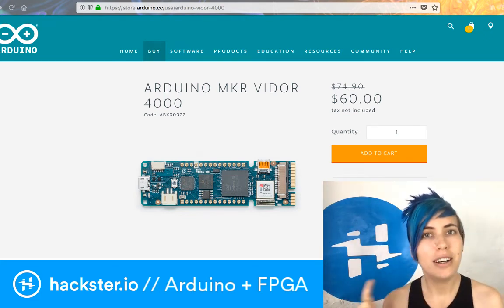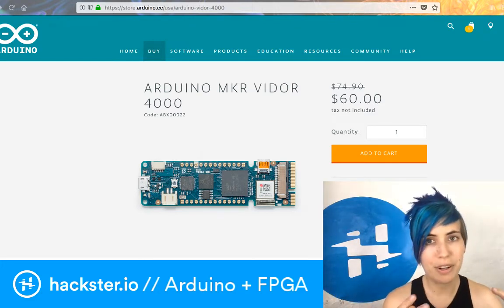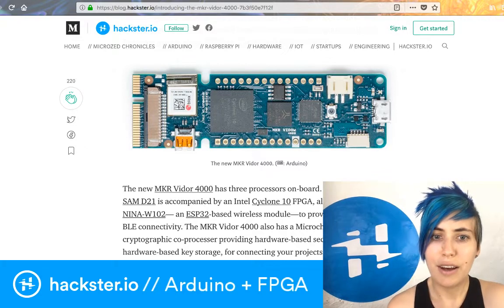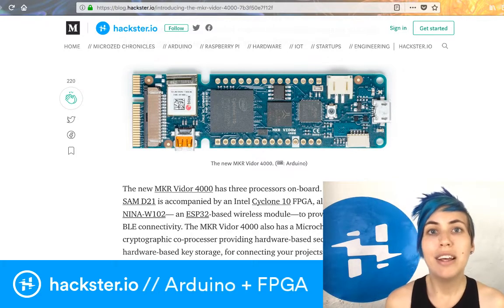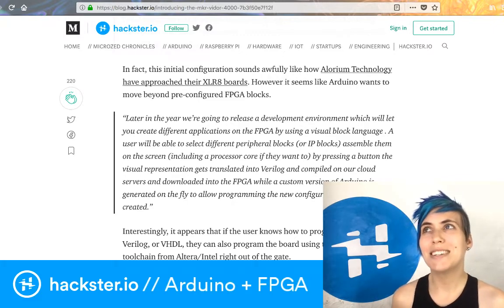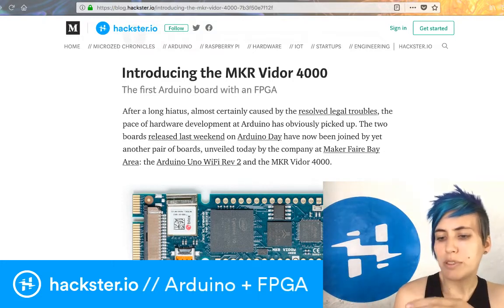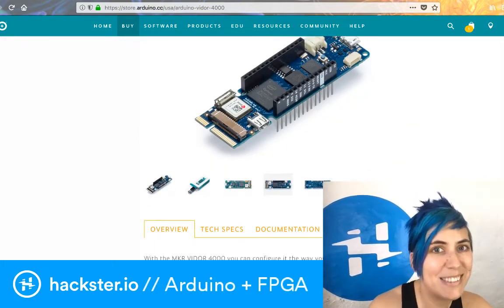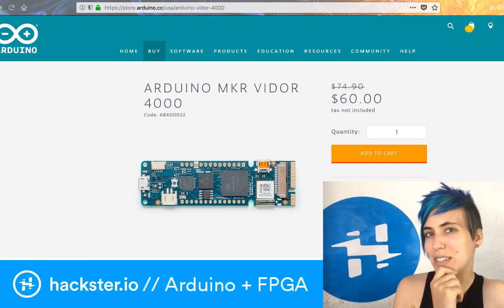Available Now! Arduino MKR Vidor 4000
The first Arduino FPGA board is out! Get the MKR Vidor 4000 now for $60